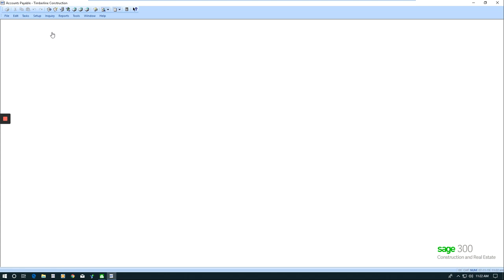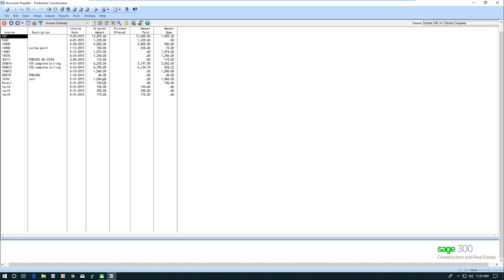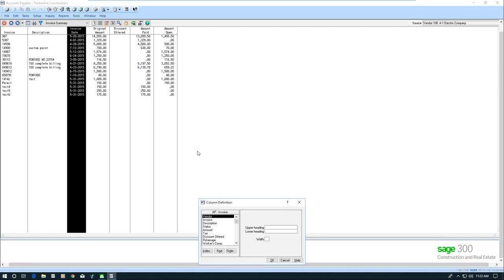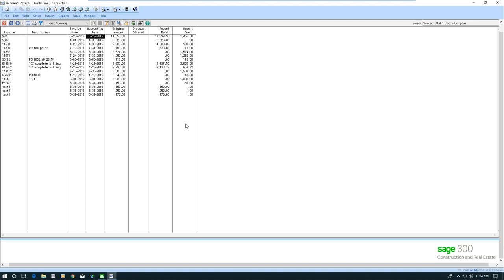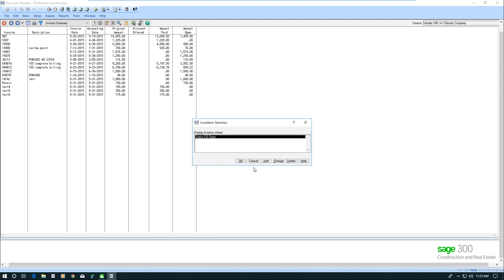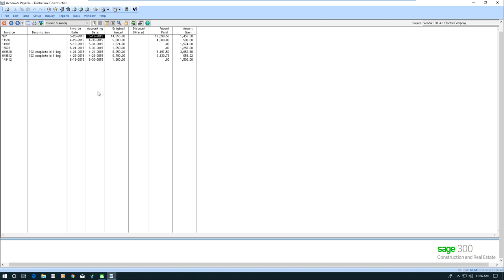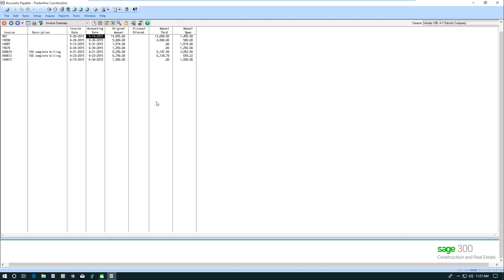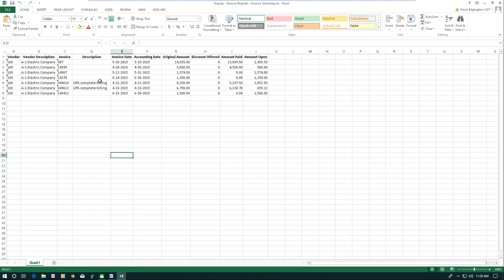Inquiry Designer Series: How To Modify Inquiries For Ad Hoc Reporting In Sage 300 CRE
Have questions? Sign up for a free Ask Richard account and get expert advice on Sage Intacct